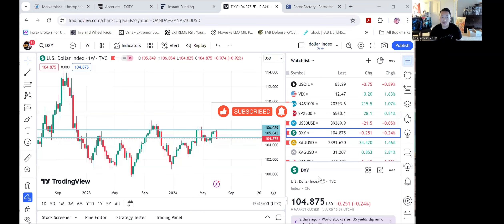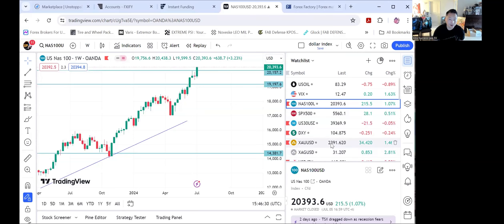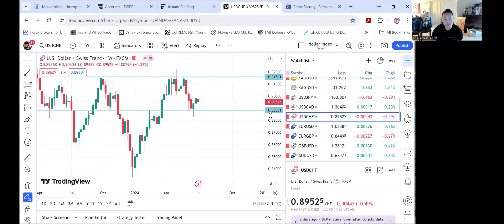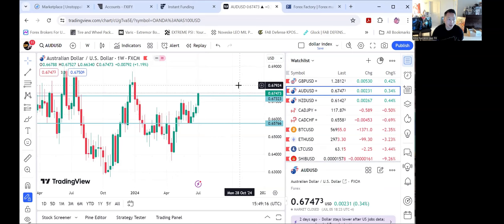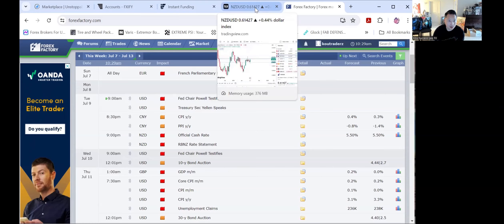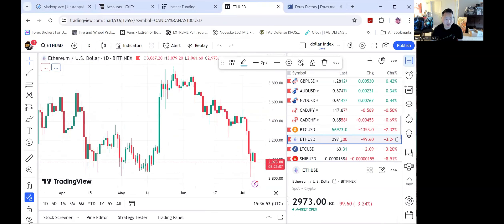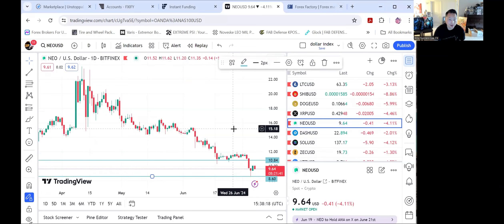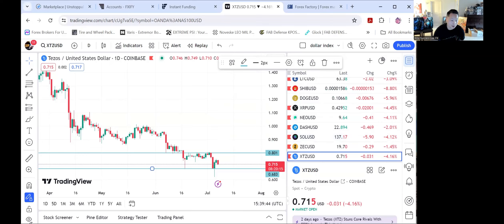Forex and Crypto Currency Analysis July 8 2024 | What to expect this week and the summer season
If you want my free PDF file book version, just let me know! Work hard for your success! Fight for your Dreams! Pray about it to God!
Hi and Welcome to my You-Tube Channel here @KouSuccessLeeFX

Remember that this is not a get rich quick scheme so please take the time to understand the forex and crypto trading markets as the markets can be manipulative at all times and understand the news and economic calendar events each day and each week. Learn and practice on your own.

There are a lot educational videos on my channel, feel free to go through my channel and watch the videos.